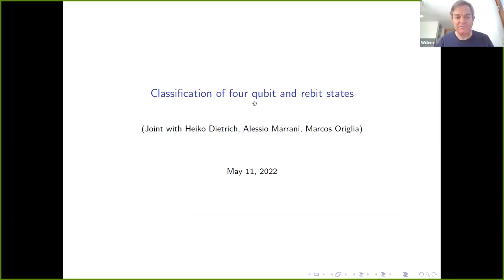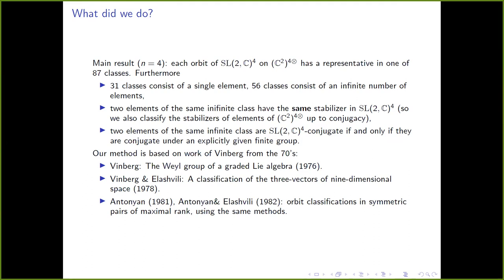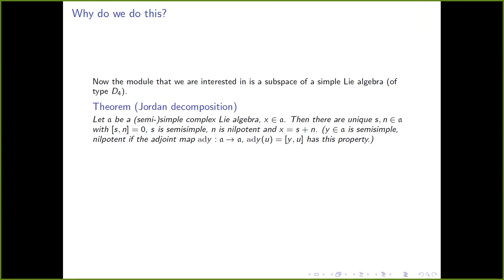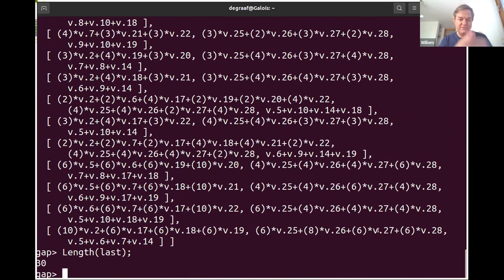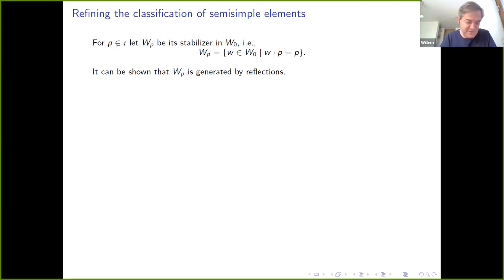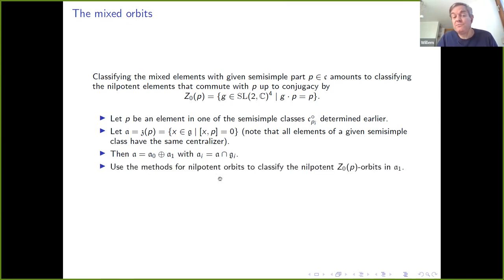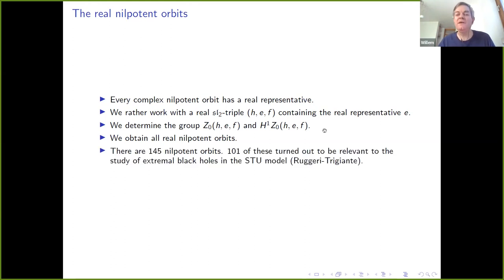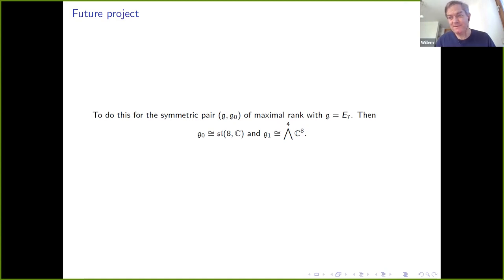Classification of four qubit and rebit states -- Willem de Graaf (Trento), PHK 11.05.2022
Title: Classification of four qubit and rebit states
Speaker:  Willem de Graaf (University of Trento, Italy)

Abstract:
We consider the problem of classifying the orbits of $SL(2, \mathbb{C})^4$ on the space $\mathbb{C}^2 \otimes \mathbb{C}^2 \otimes \mathbb{C}^2 \otimes \mathbb{C}^2$. In quantum information theory this is known as the
classification of four qubit states under SLOCC operations. We approach
the problem by constructing the representation via a symmetric pair of max-
imal rank. This makes it possible to apply the theory of θ-representations
developed by Vinberg in the 70’s. The orbits are devided into three types:
nilpotent, semisimple and mixed. The orbits of each type are classified sep-
arately. We also obtain the stabilizers of representatives of the orbits. The
talk will end with some comments on the same problem over R, known as
the classification of four rebit states. This is joint work with Heiko Dietrich,
Alessio Marrani and Marcos Origlia.